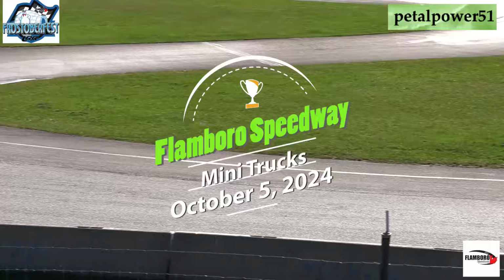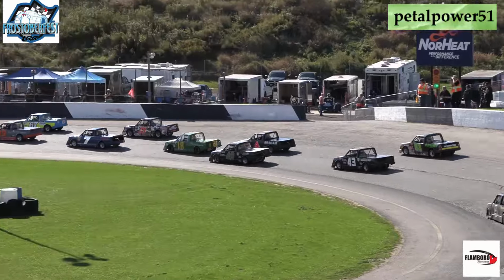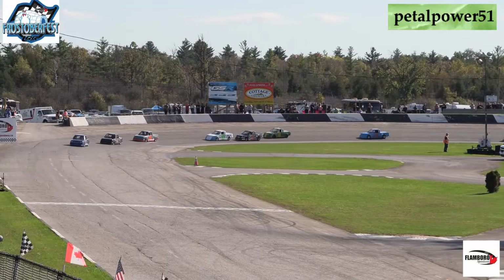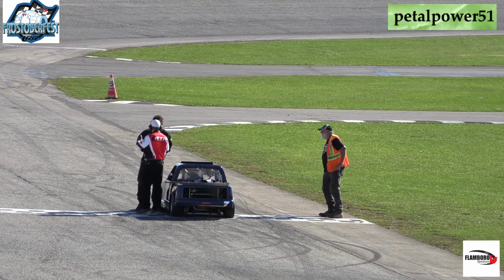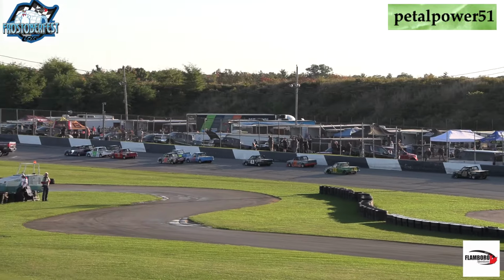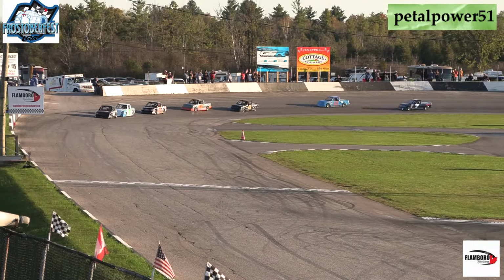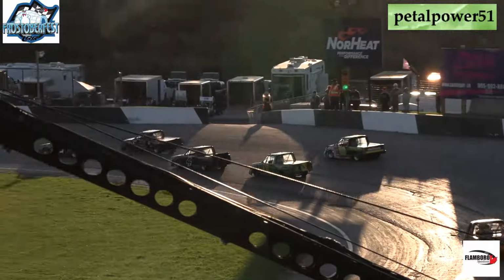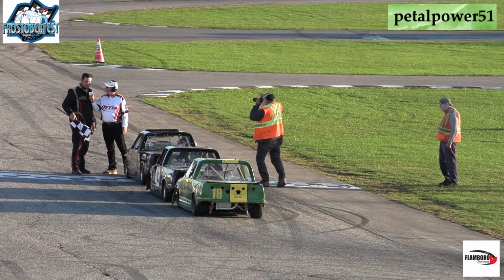Flamboro Speedway, Mini Trucks, Oct. 5, 2024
Flamboro Speedway, feature 1 & 2 for the Mini Trucks on day 1 of Frostoberfest Weekend
Feature 1
Winner   # 7 Mason Collver
2nd        #49 Hayden Sim
3rd        #19 Caleb Goertz
Feature 2
Winner  #49 Hayden Sim
2nd      #43 Carson Sim
3rd      #18 Quinn Goertz